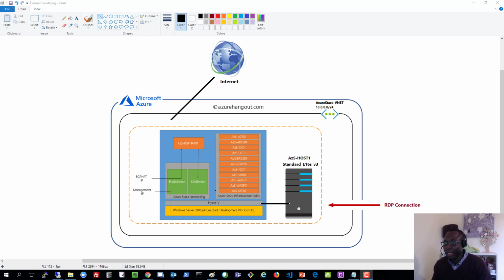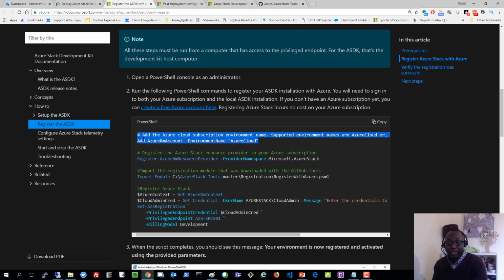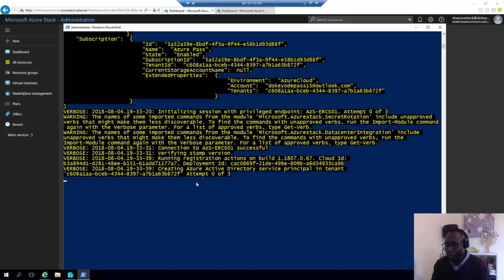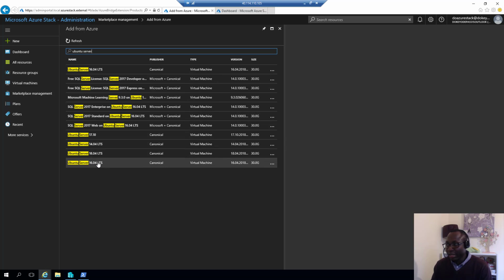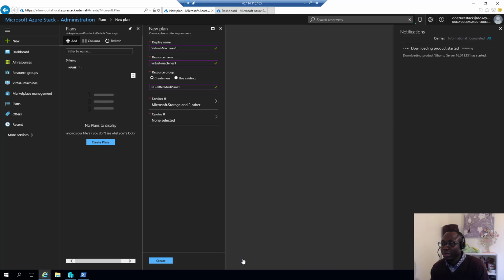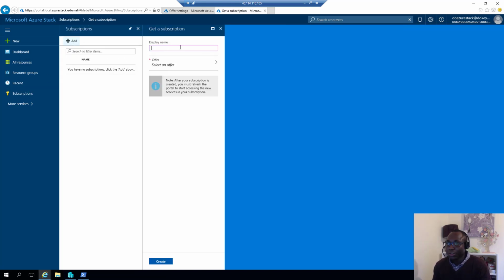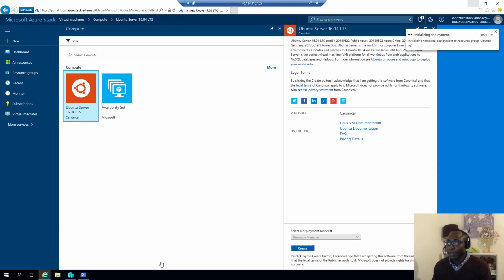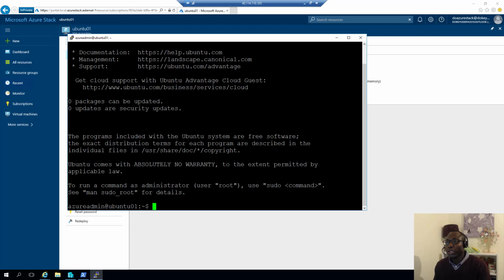Deploy Azure Stack On An Azure VM (Part 2)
In this recording, I gave a demonstration of how to create a plan and an public offer in Azure Stack, how to subscribe to that offer and how to deploy a test VM from an image downloaded from the Azure marketplace. Accompanying this recording is the blog post below that covers the notes of what I’m sharing in this recording and more